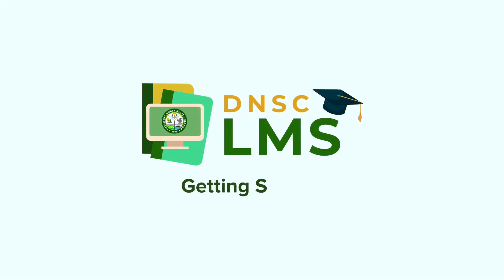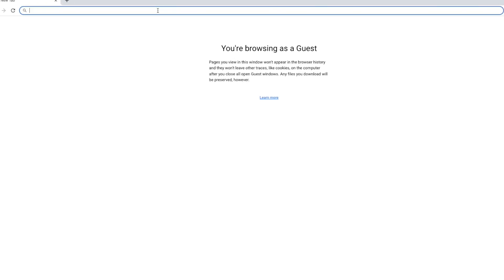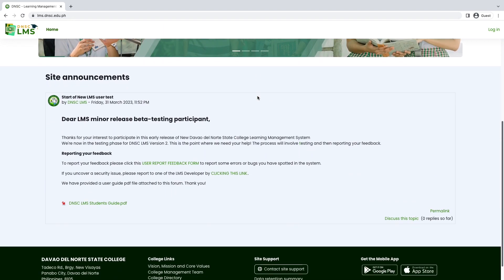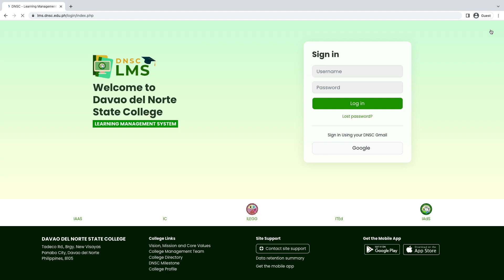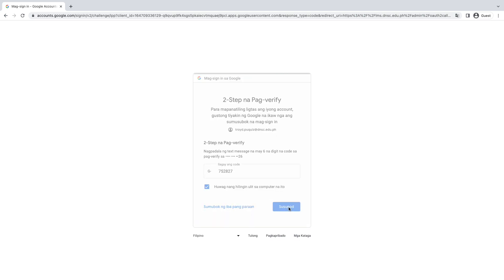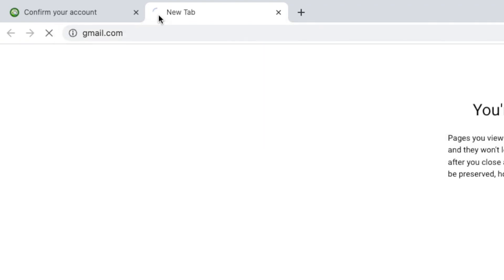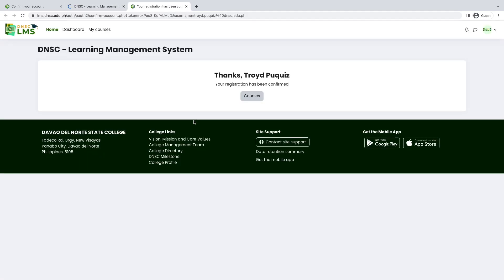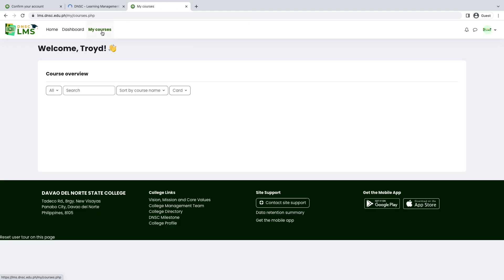Getting Started with the New LMS.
Vide tutorial for 1st time users in New DNSC LMS